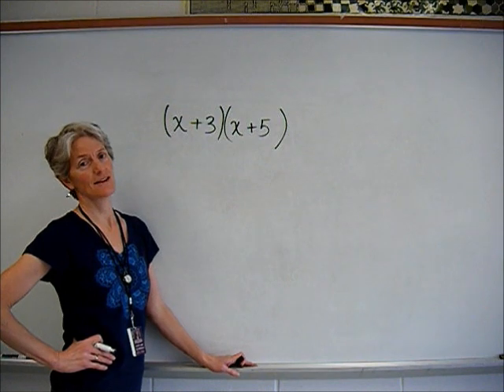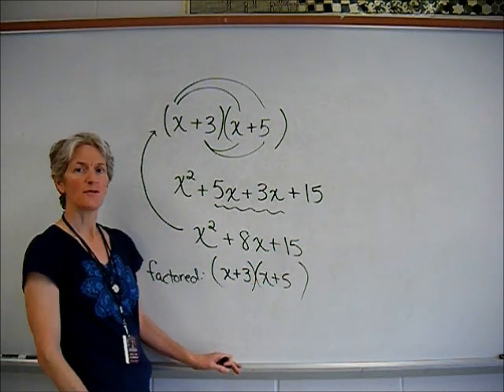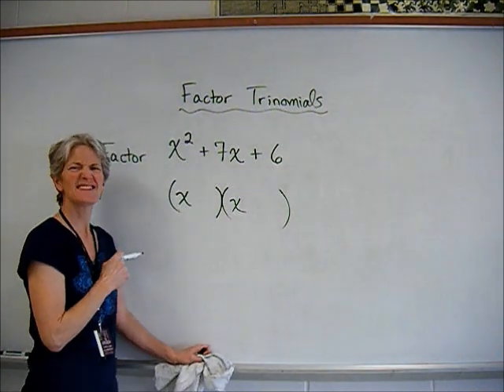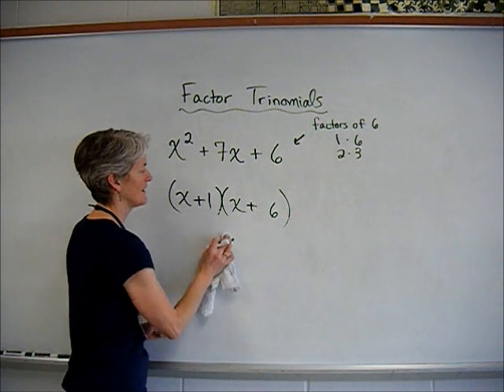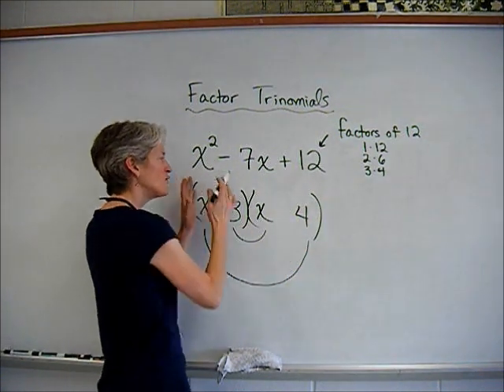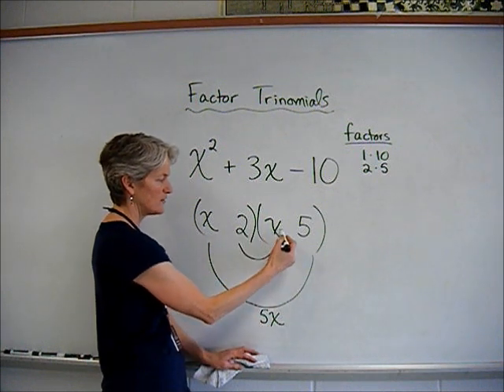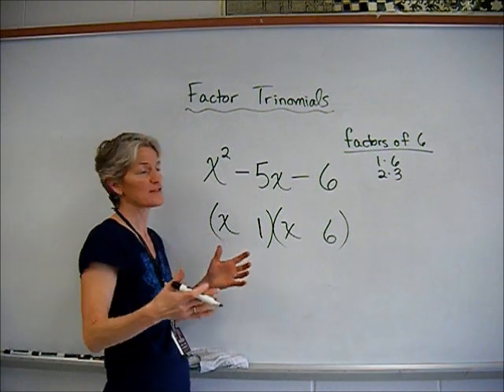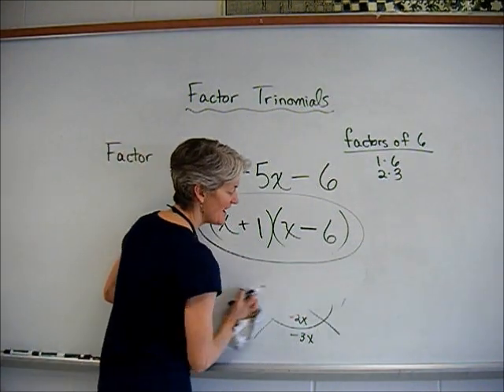alg factor trinomials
Factor quadratic trinomials